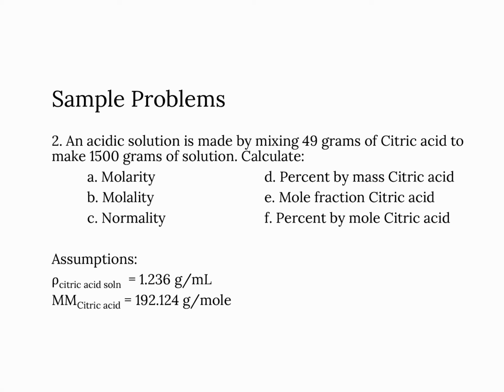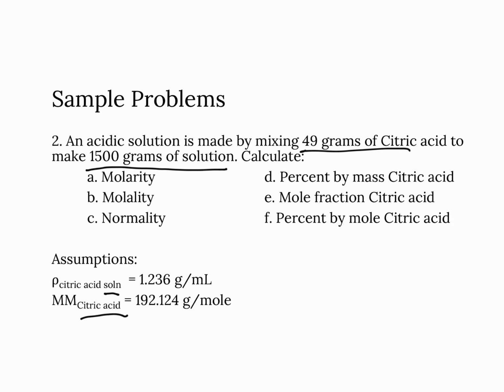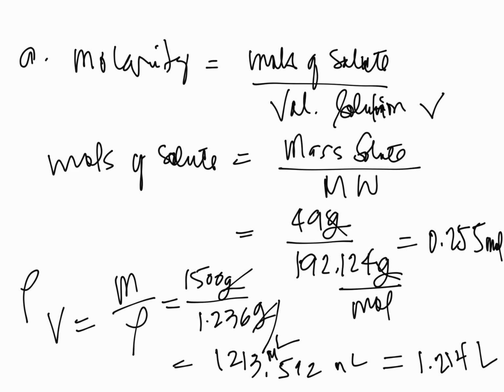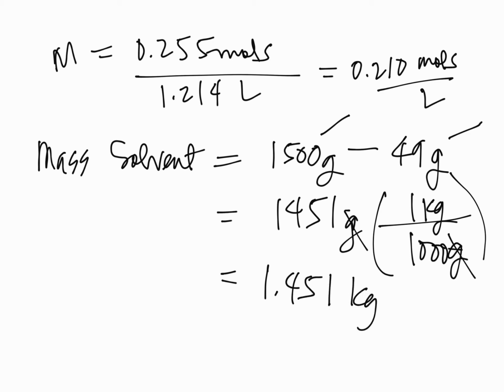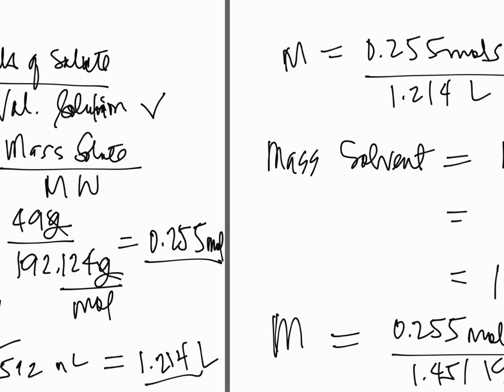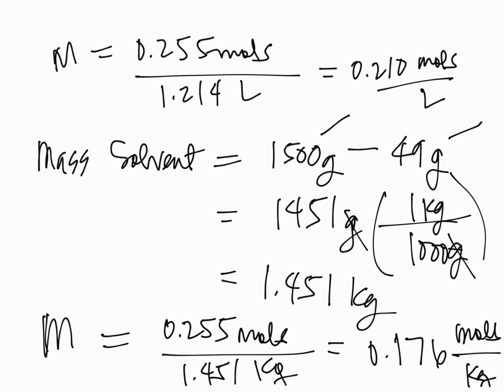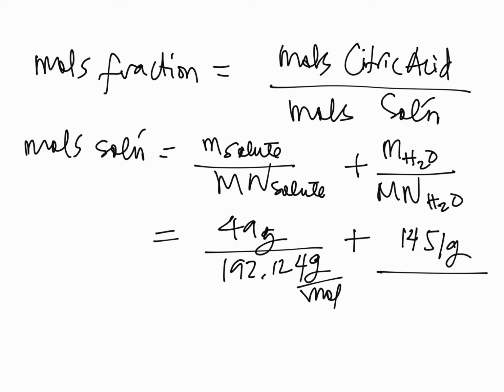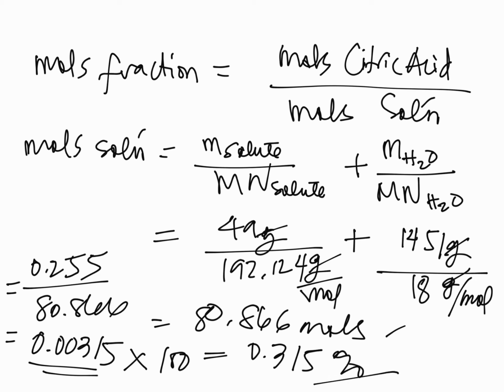Chemical Concentration Calculations Example #2: Analytical Chemistry Episode 1